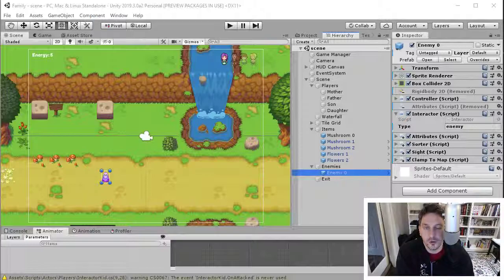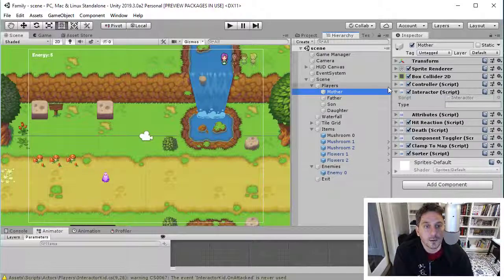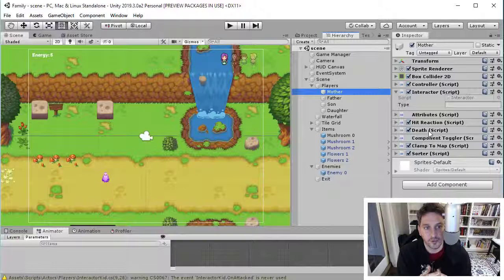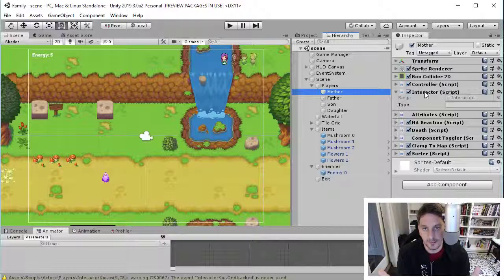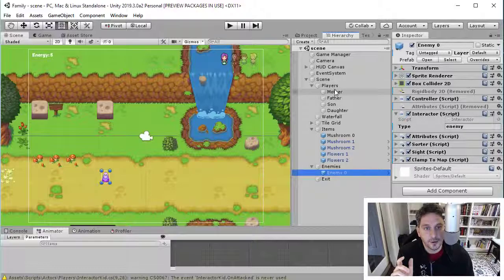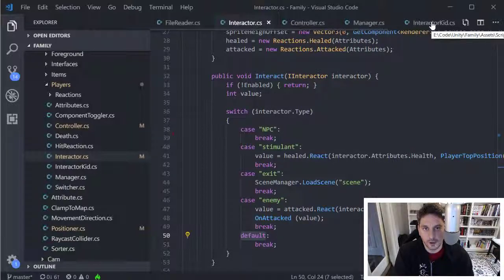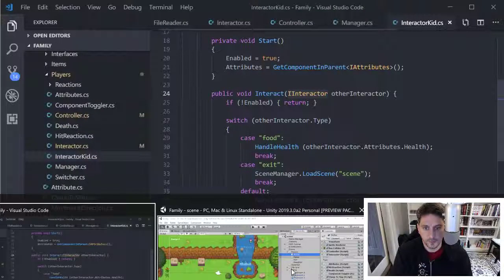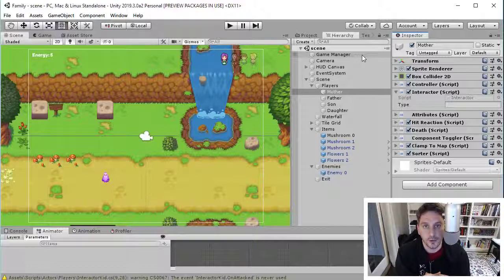Unity Component Architecture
Understand the basics of Unity components and learn to use their power and flexibility in your games.

* I make a commission when you use this link. It doesn't cost you anything. Win-win!